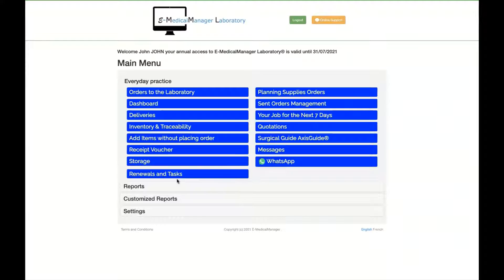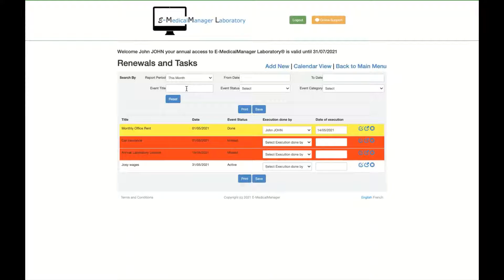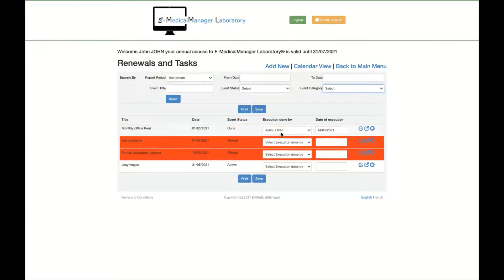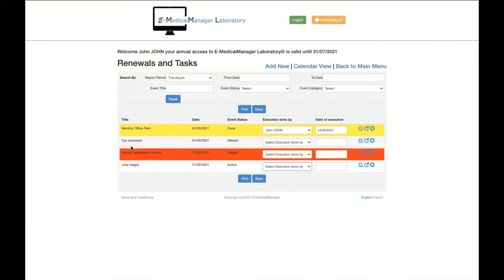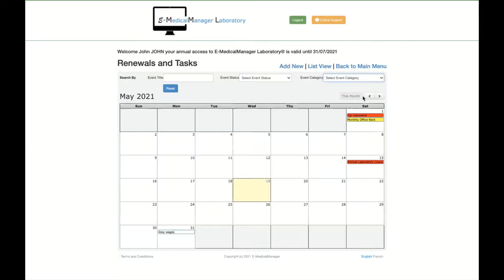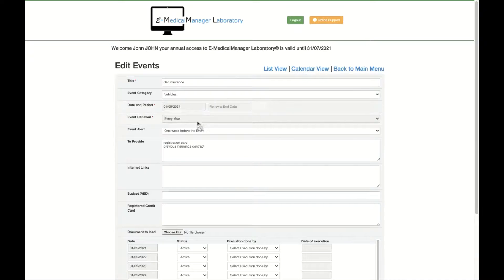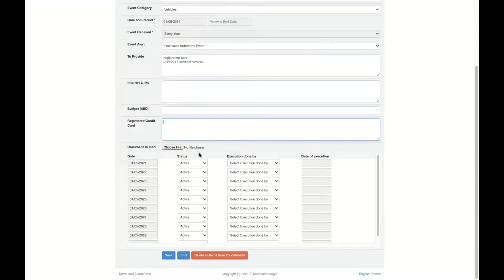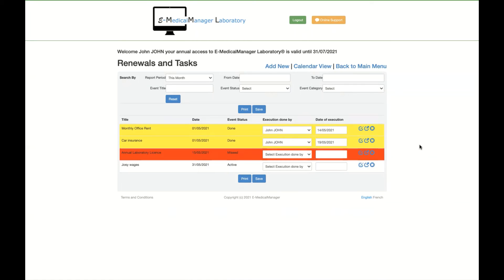Document Management System | Renewals & Tasks Management with E-MedicalManager®.